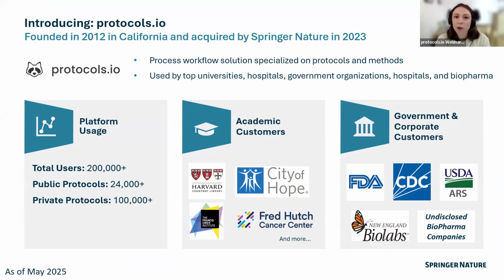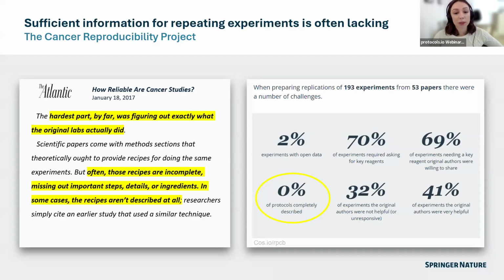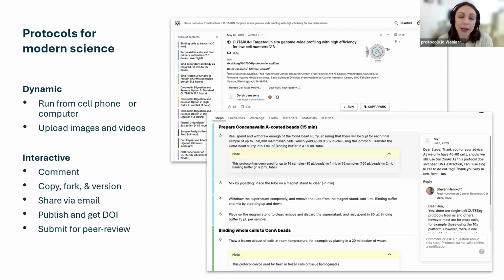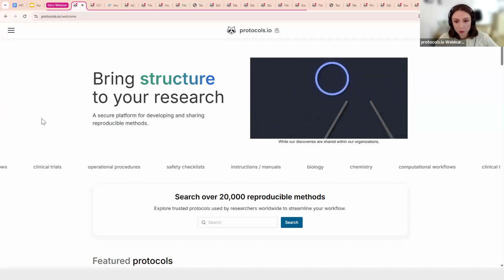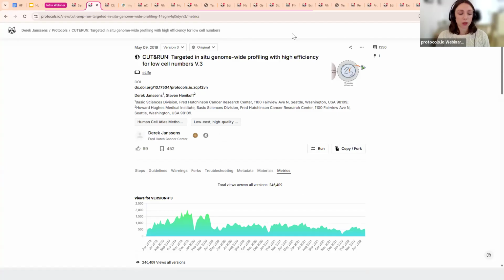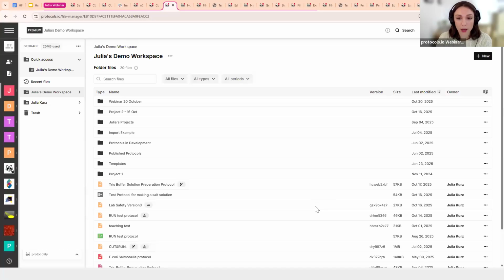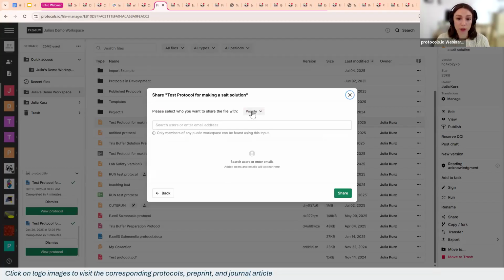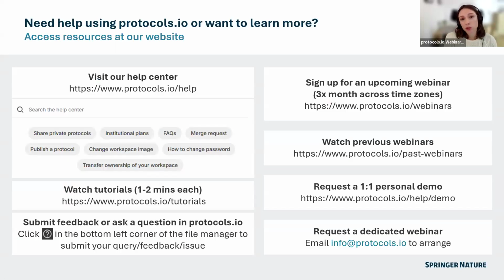Introduction to protocols.io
Hosted by Julia Kurz, PhD, Associate Scientific Engagement Manager